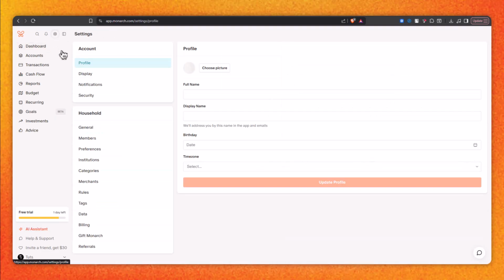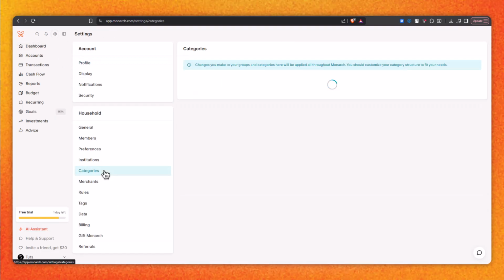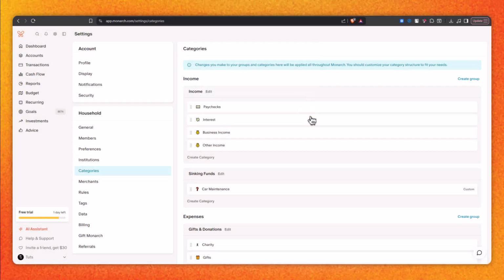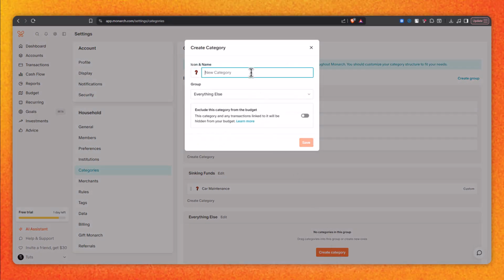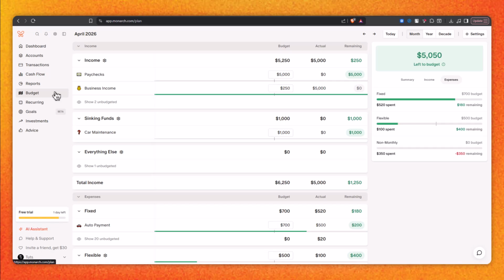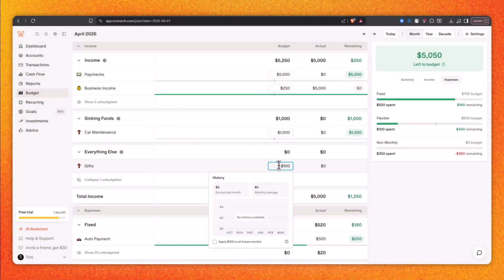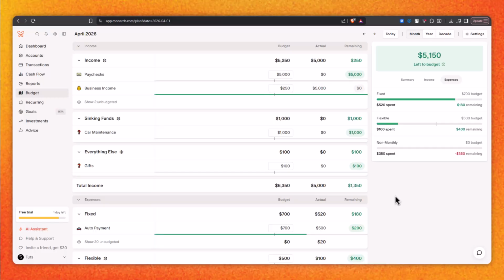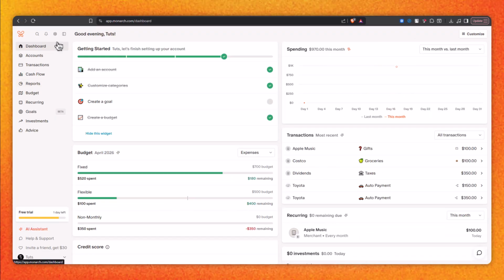How to Track Everything Else Spending in Monarch Money (Best Method)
Learn how to master your budget by finding where your money goes. This guide shows you how to identify and manage "Everything Else" spending in Monarch Money so you can gain full control of your finances.

In this video, you will learn:
• How to locate the "Everything Else" category in reports
• Tips to reassign uncategorized transactions quickly
• How to customize your budget views for better clarity
• Best practices for managing miscellaneous expenses